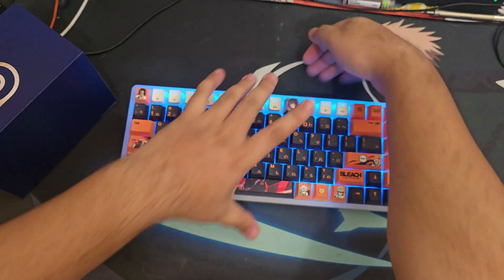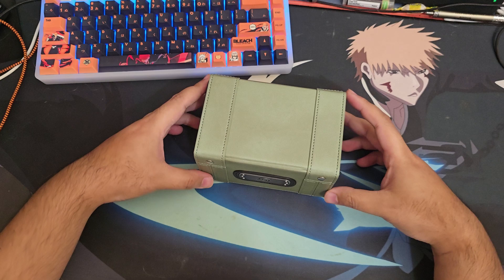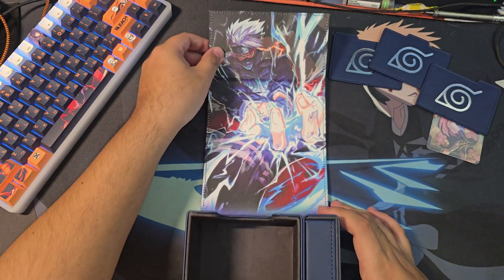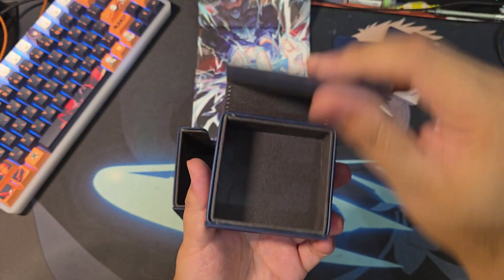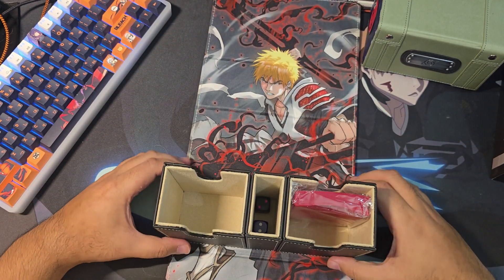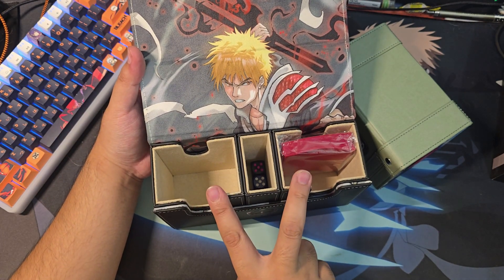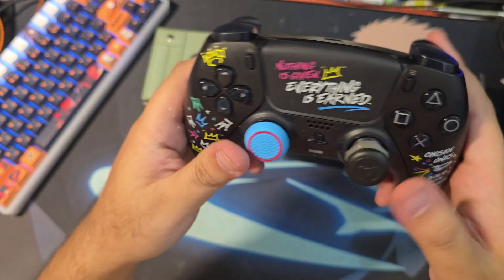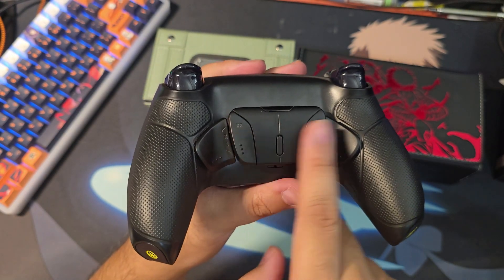Showing off some stuff! ManaMoon Chidori deck box Extremerate RISE4 Dueling Guard